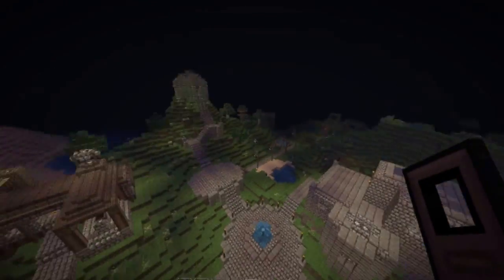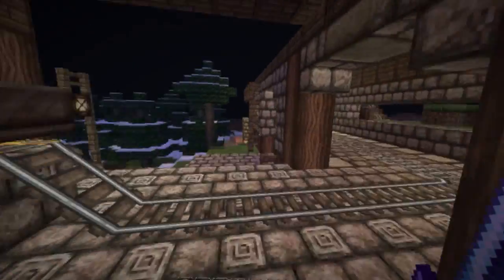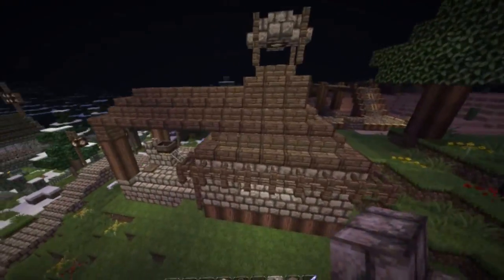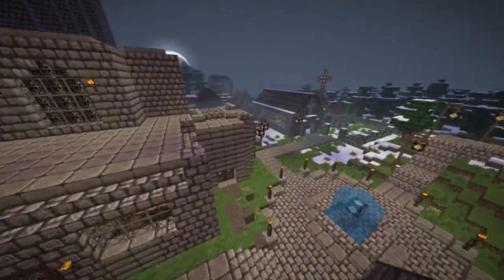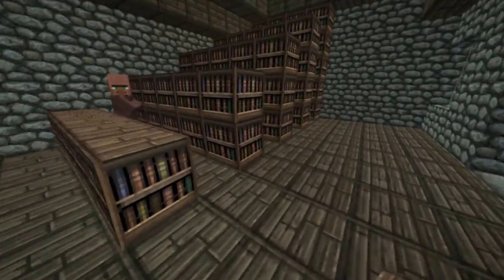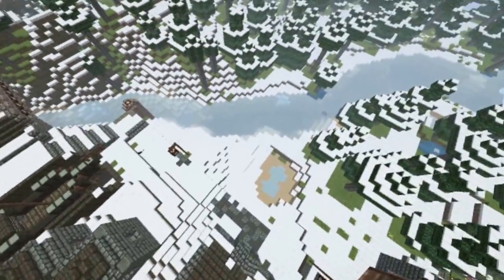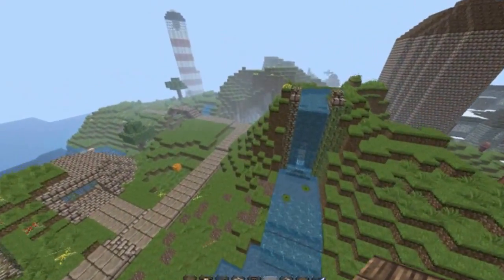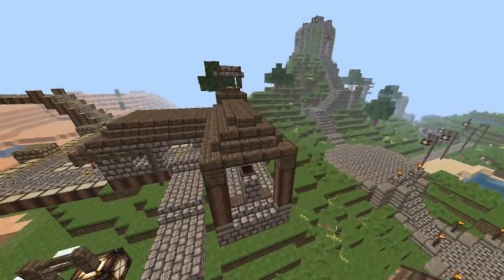Minecraft CreativeCraft #5 | The Town Is Underway! Ship Builders And library!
Finished off the ship builders and a few more houses for the villagers to hide in from Zombies, More Time Elapsed Minecraft builds to come with the ship wreck build planned for the next episode, stay tuned guys!

Want to see something made in creative craft? leave a comment saying and why you think its a cool idea for the series!

Expect inventions, temples, castles, sky cities and much more, Don't forget to comment what you would like to see build and ideas for inventions and so on, If you like the series please leave a like, sub or follow on any of the following networks.

Save 15% With Code "GiveMeThatCoffee"